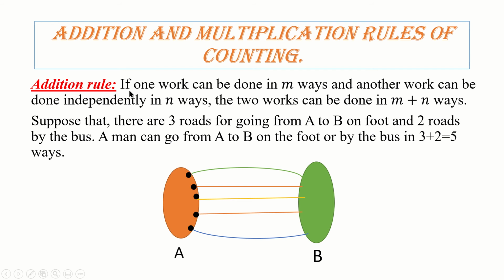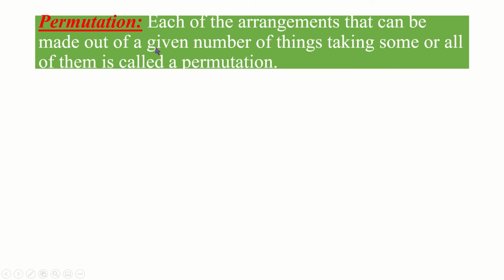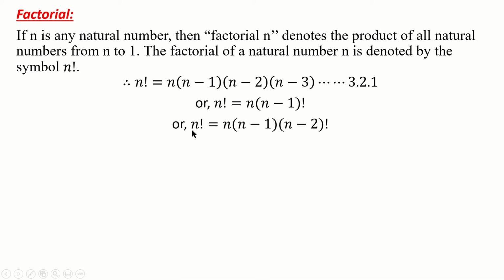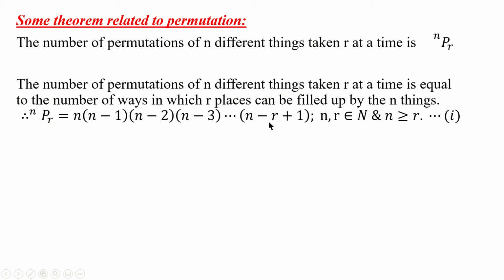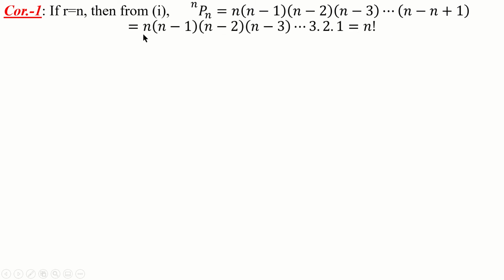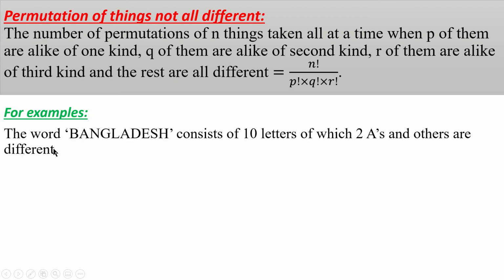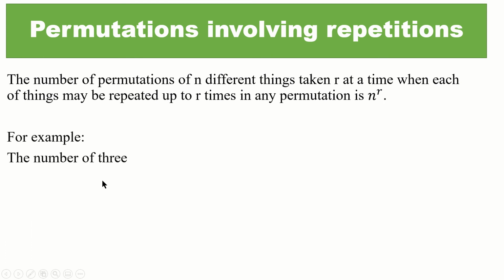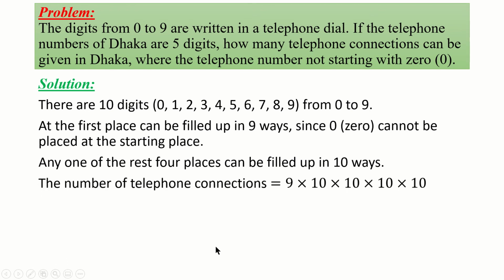Class-XII,Subject- Higher Mathematics First Paper,Chapter-VA(Permutations and Combinations), Lec-01